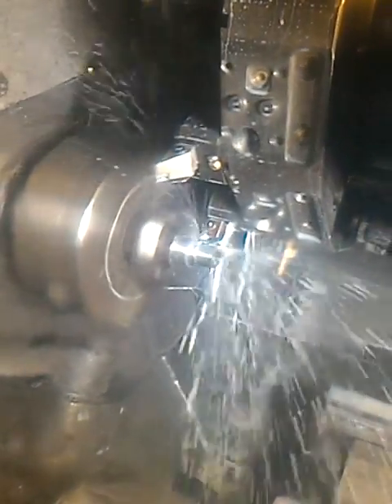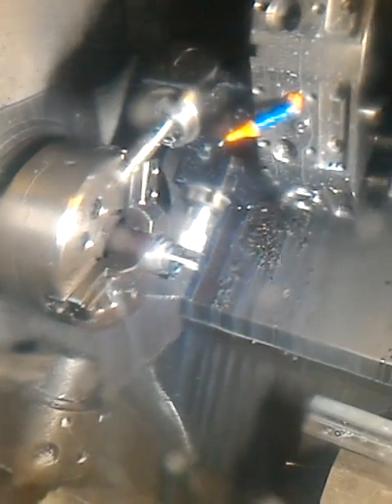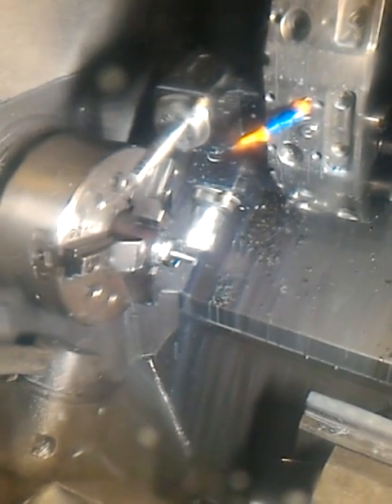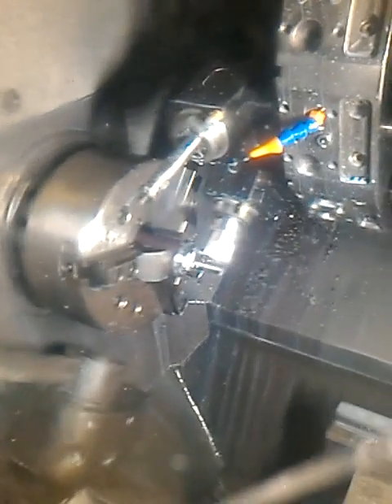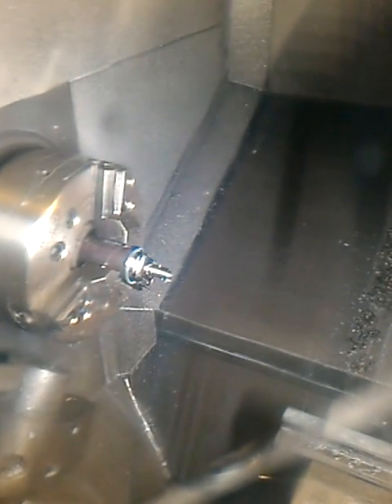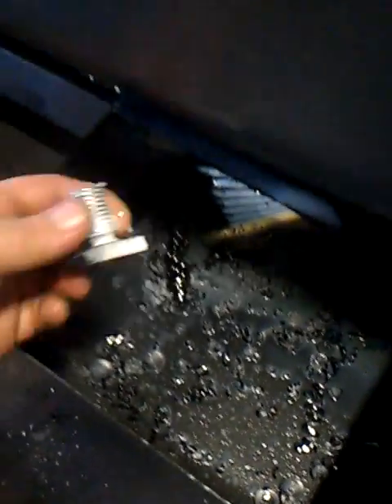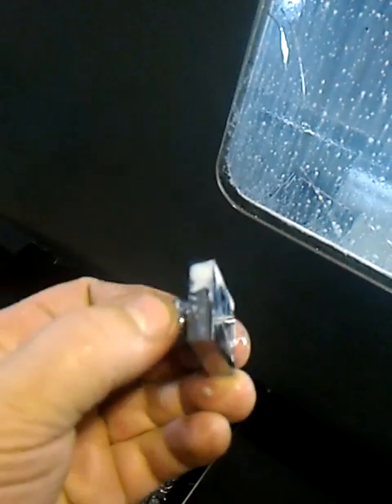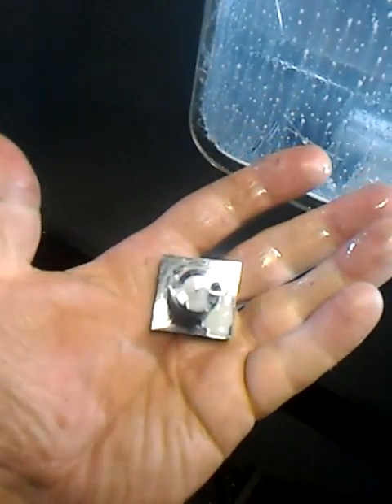Planer Bolts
Custom Bolts for a planner restoration project by Keith Rucker.
They are being made from USA sourced 4340 heat treated bar stock on a Haas DS30SSY with a bar feeder and tumbled in a Burr King vibratory bowl.
Sorry for the vertical video but my cell phone was buggered up and wouldn't shot sideways.